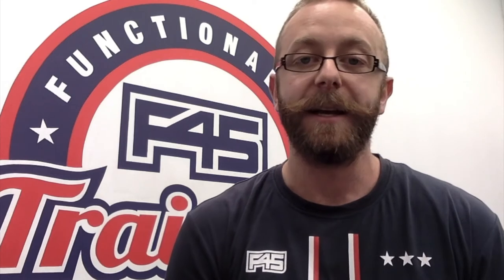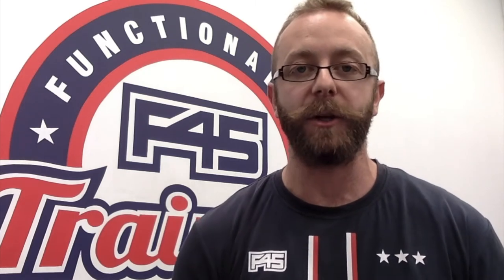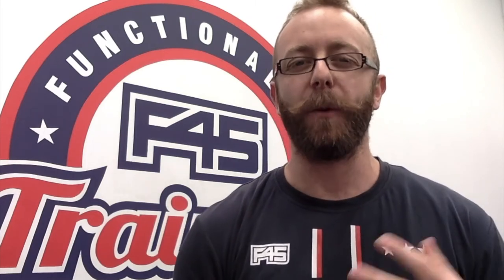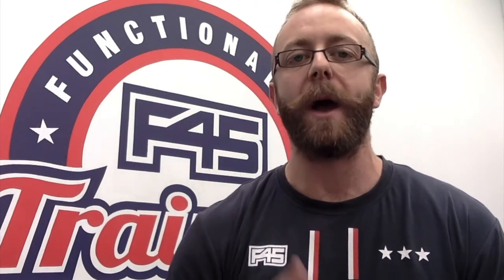F45 Training Challenge Information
Hey Team,
This short video contains ALL the information you need to know about the incredible F45 Challenge.
- How to take part,
... and more.